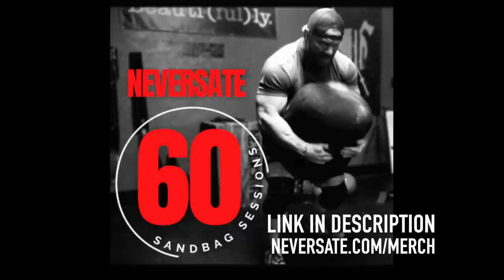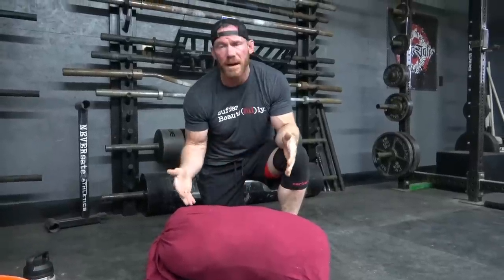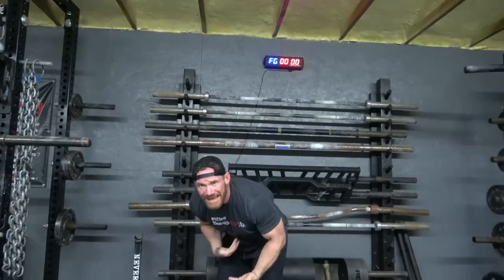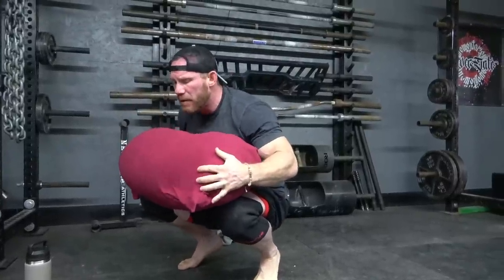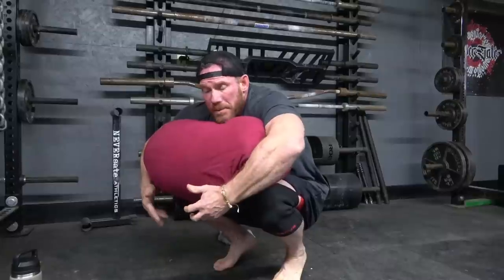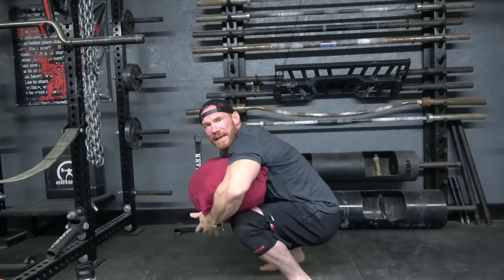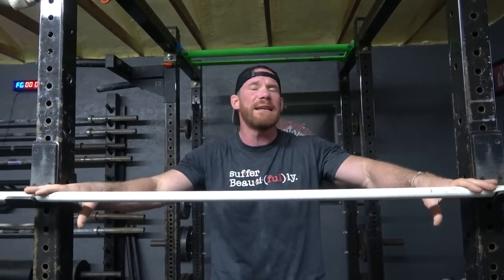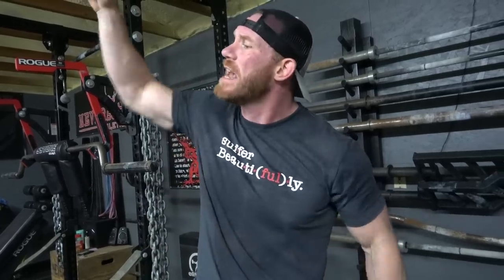SANDBAG EXERCISE DIRECTORY 1: Sandbag Pick, Extensions & Loads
00:00 FINALLY!
01:15 How to Pick Up a Sandbag
02:07 How to get a Grip & Purchase on the Sandbag
02:27 How to Breath & Brace When Picking Up a Sandbag
03:42 The LAP Position
04:55 How to lock in Your Arms on the Sandbag
06:05 Breathing & Bracing from the LAP Position
06:43 How to Perform a SANDBAG EXTENSION
08:07 How to Perform a SANDBAG LOAD
09:16 How to Set-up for a Sandbag Load
10:10 Recap and Recommended Sandbag Sessions